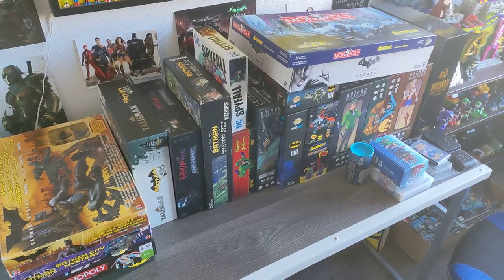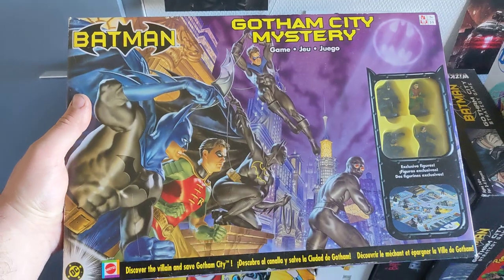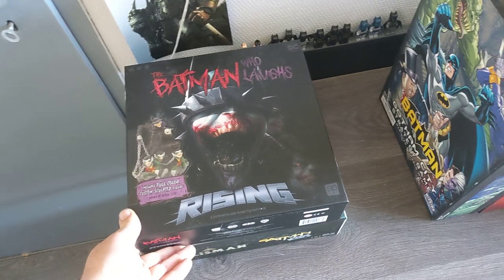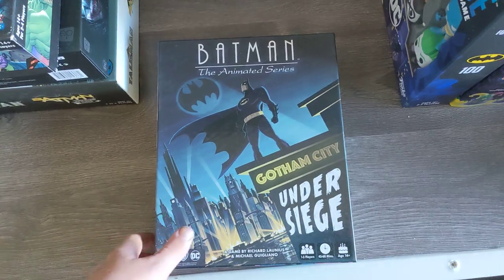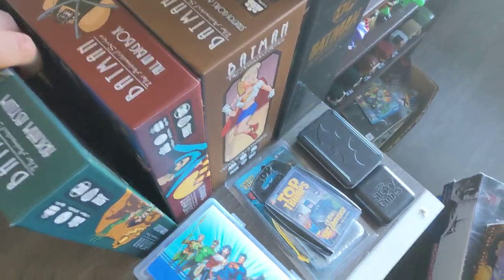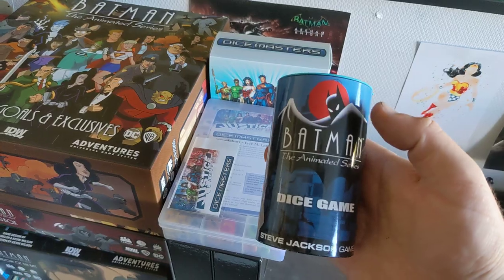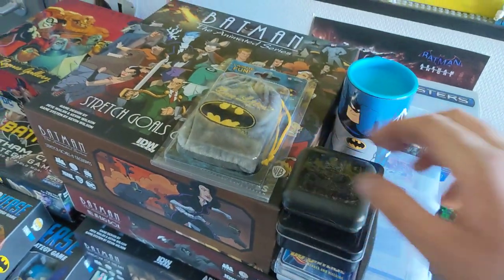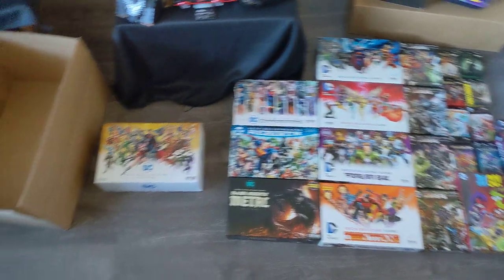All Batman (DC) board games, card games, dice games I have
An overview, enjoy!

You can still jump on the Kickstarter for cryptozoic DC Deck Building Game!